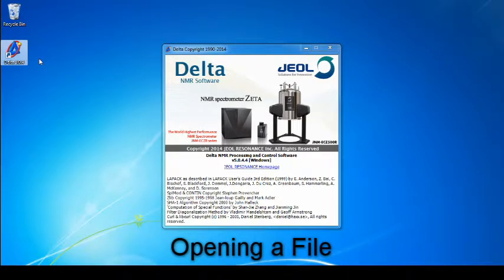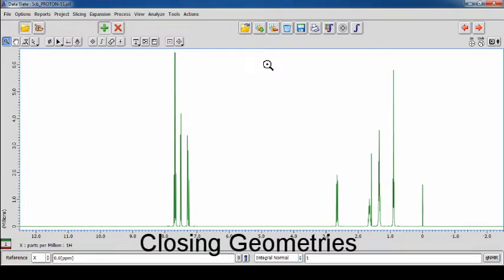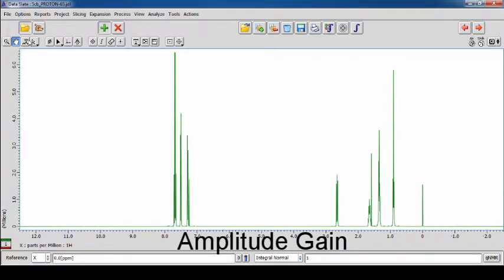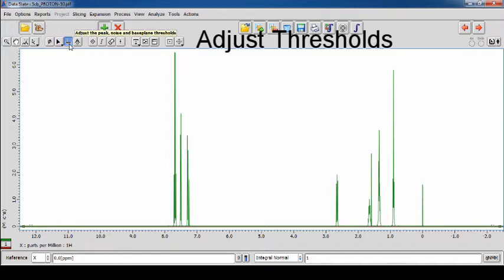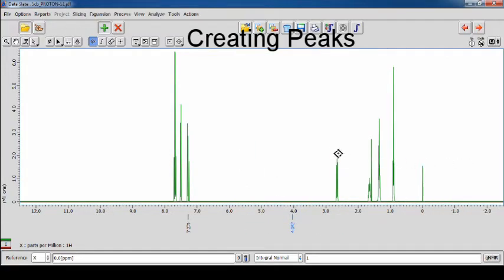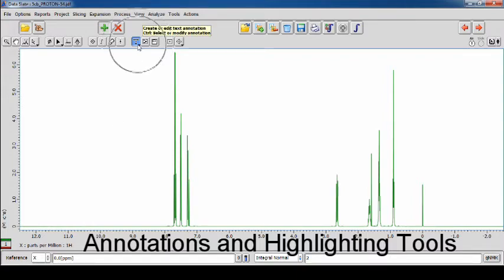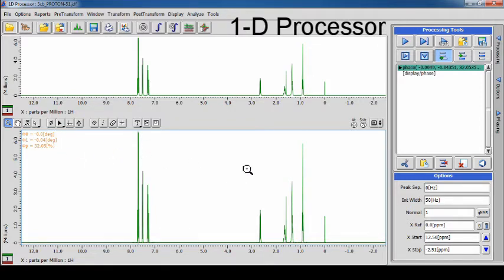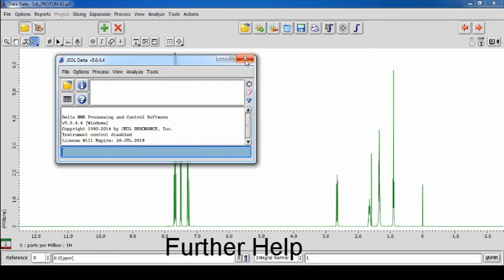Processing 1D NMR spectra using Delta software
A video to demonstrate the basics of processing 1D NMR spectra using Jeol's Delta software. It does not cover the processing of raw FID data. The video was created by David Cowley  as part of a year 3 chemistry project at the University of Hull, UK.